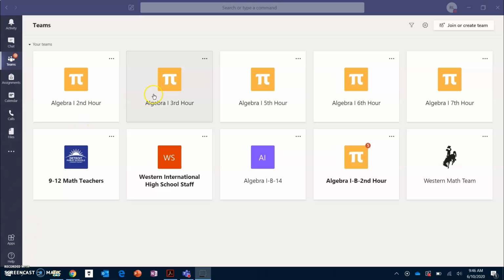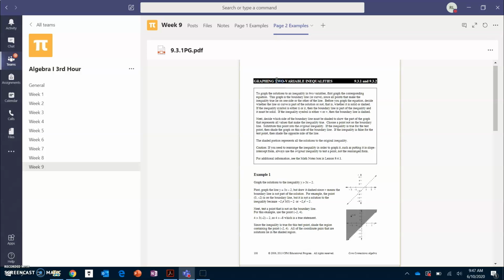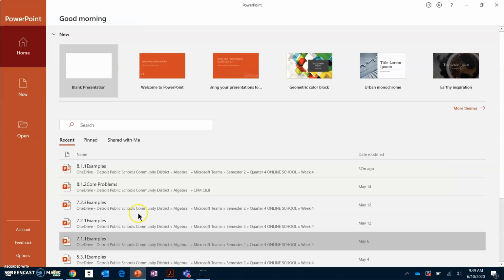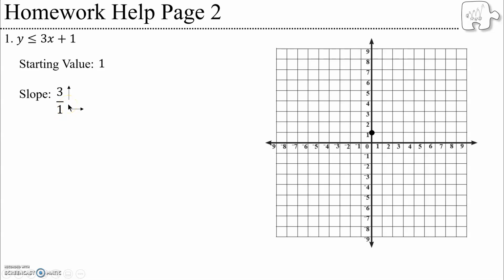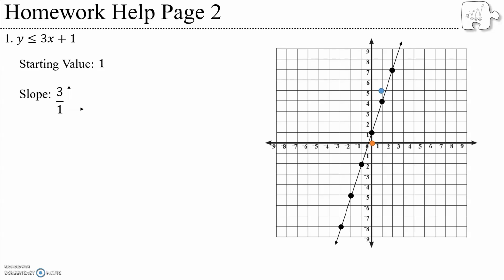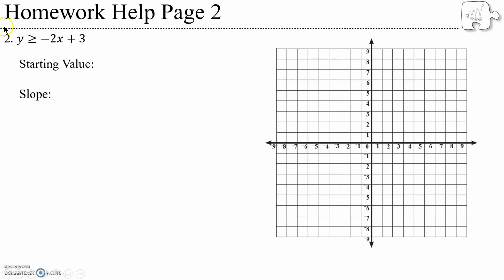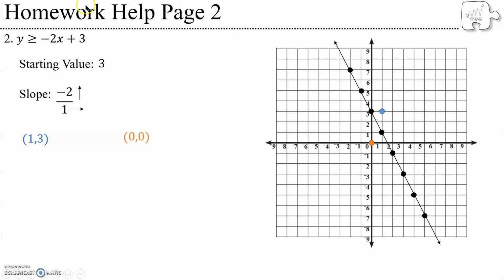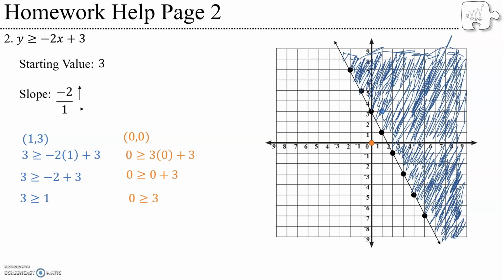Homework Help 6/10